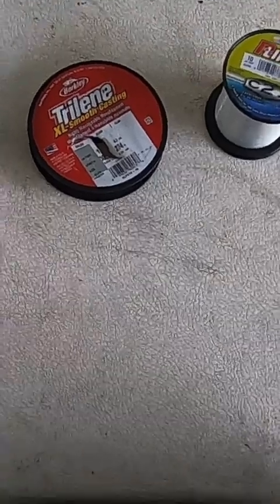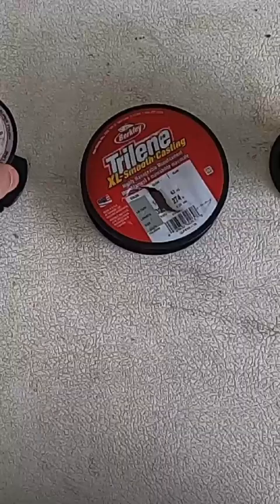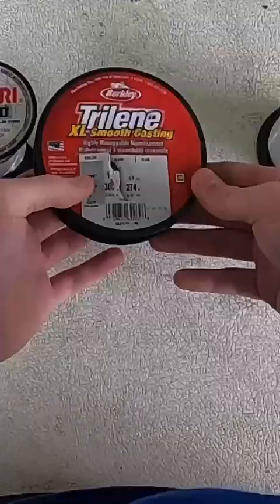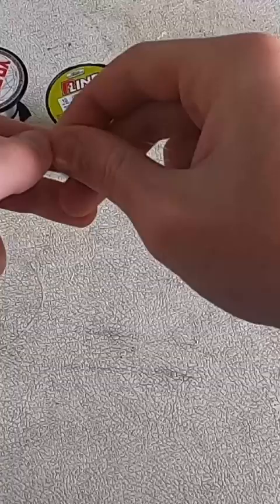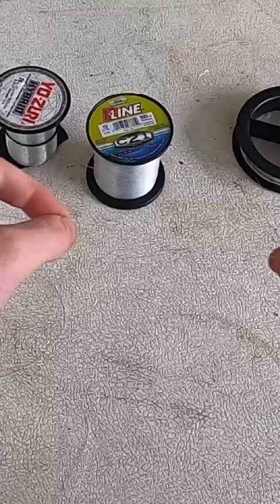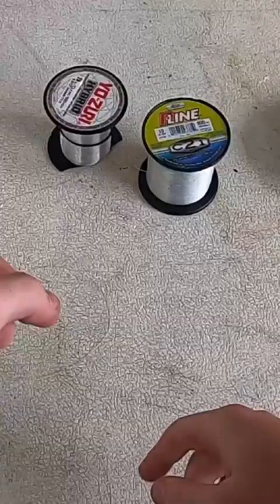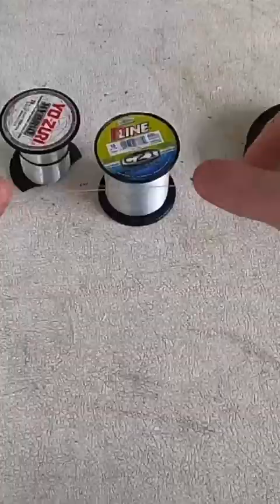My Indicator Leader for Shad - Fly Fishing American River